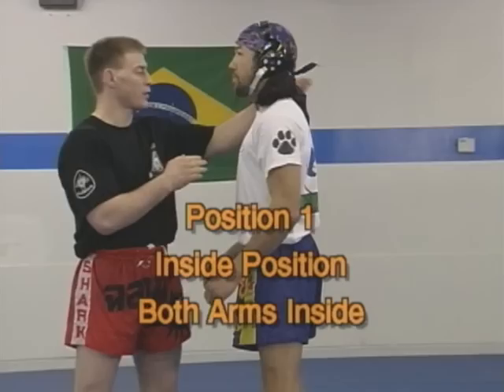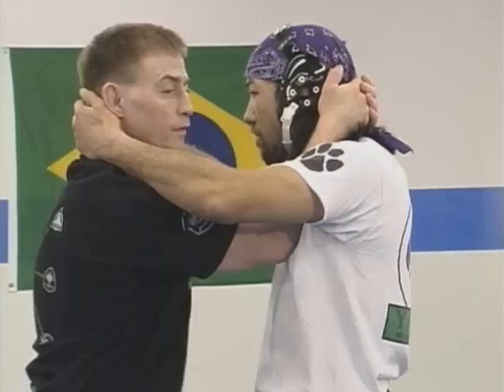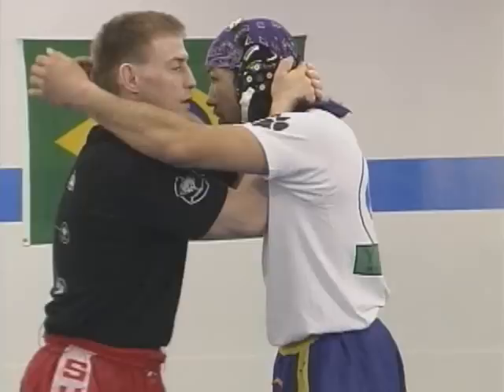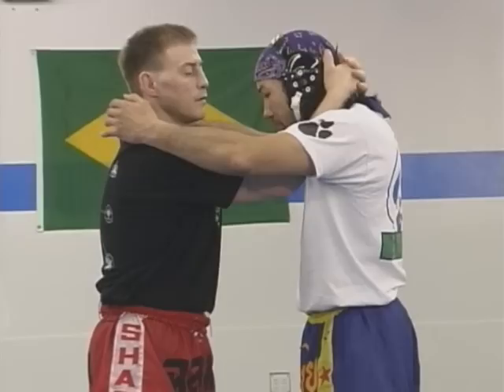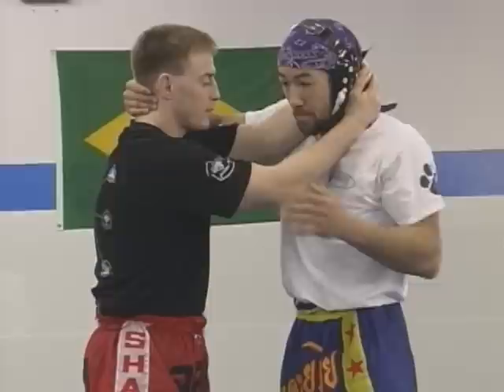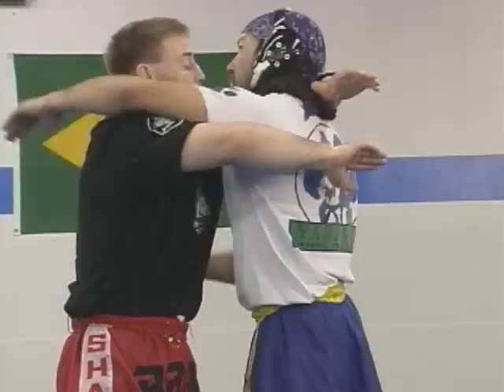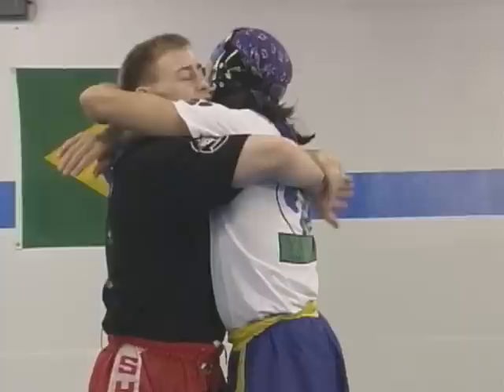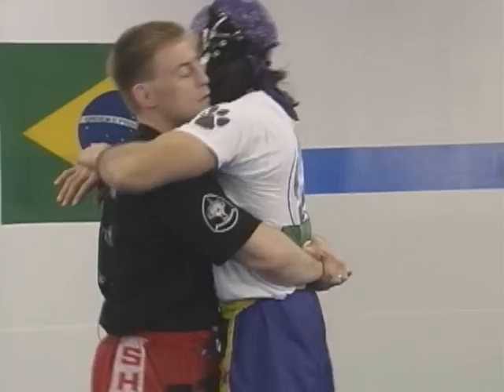Greg Nelson's Clinch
This is the opening sequence for Greg Nelson's Clinch Volume 1. Greg Nelson owns the Minnesota Martial Arts Academy and coaches many top MMA fighters, including Sean Sherk and Brock Lesnar.